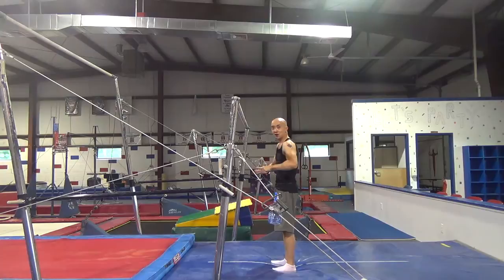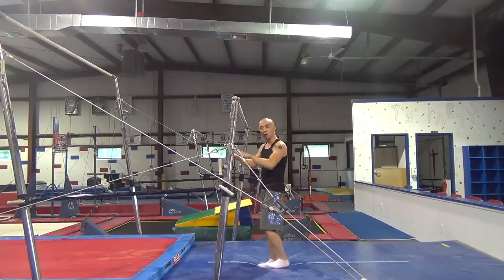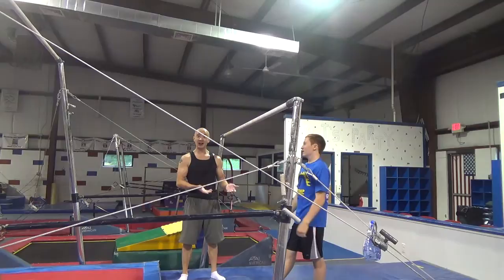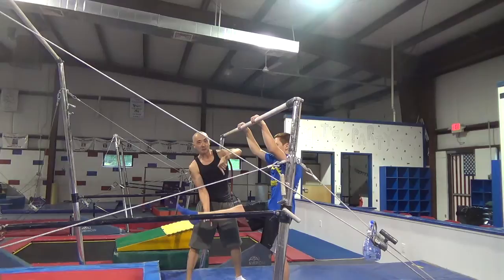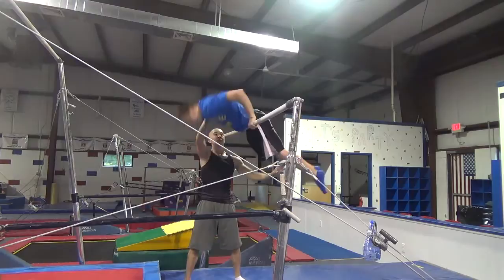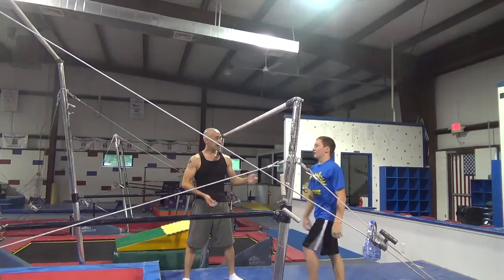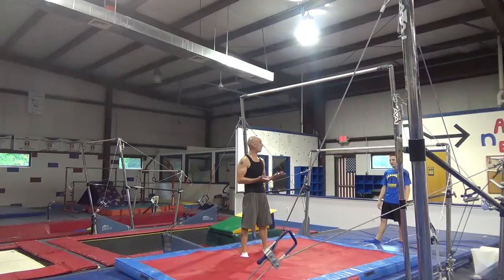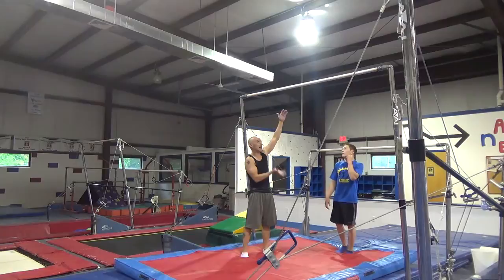HOW TO LEARN TO DO A PULL OVER ON BARS - PULLOVER TUTORIAL - Gymnastics Uneven Bars High Bar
A pullover tutorial or pull over tutorial on how to learn to do a pull over on either the women's uneven bars (low bar and high bar - dead hang/no swing or long hang/swinging) or men's high bar, including tips on spotting and filmed at All American Gymnastics in Ocean Township NJ or New Jersey (HOW TO LEARN A BACK TUCK TUTORIAL HOW TO LEARN A BACK HANDSPRING TUTORIAL  My channel has videos on men's gymnastics and women's gymnastics (tutorials, workouts and training clips), fitness (including bodyweight fitness, calisthenics, crossfit and bodybuilding), parkour and free running, cheer and cheerleading, circus (aerial silks and fabrics, some tutorials and training clips from NJ Circus Center), a little tricking and breakdancing, GoPro POV shots, vlogs and other things that I might like to share.  Many thanks to all the people that have helped me on this channel with their videos and their time, and also many thanks to All American Gymnastics in Ocean Township, NJ!